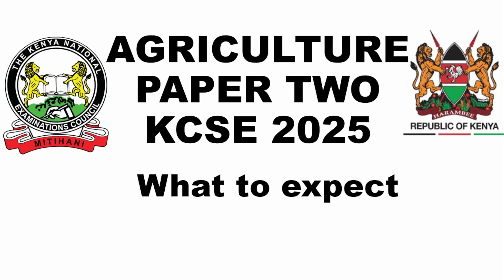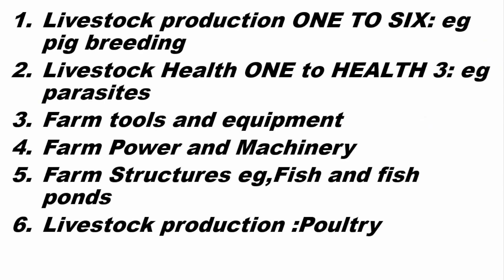AGRICULTURE PAPER 2 KCSE 2025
This is what you should expect:
1. Livestock production ONE TO SIX: e.g. pig breeding
2. Livestock Health ONE to HEALTH 3: e.g. parasites
3. Farm tools and equipment
4. Farm Power and Machinery
5. Farm Structures e.g., Fish and fish ponds
6. Livestock production :Poultry